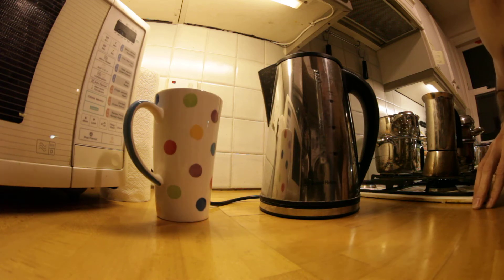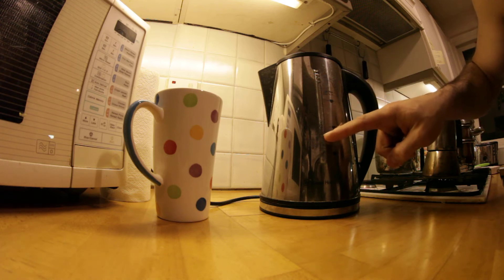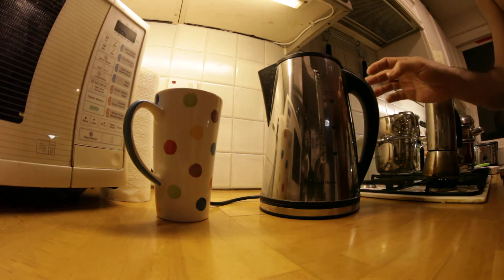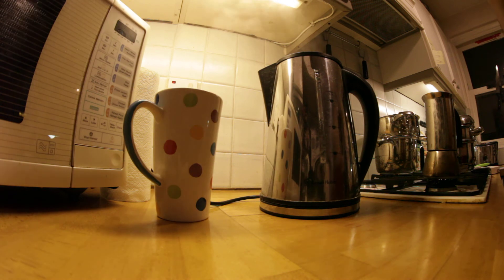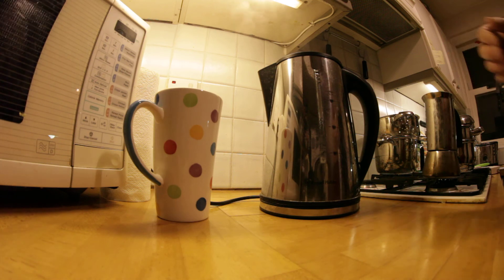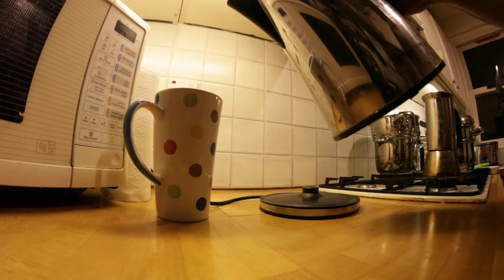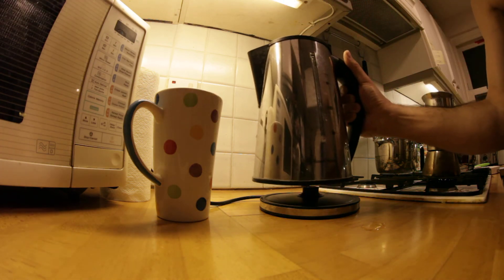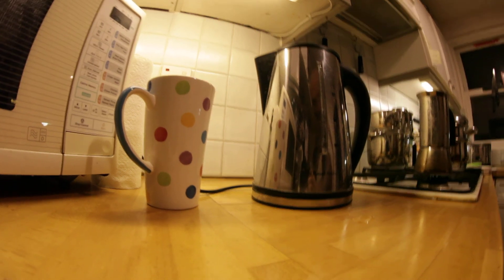Russell Hobbs Model 14817

Less than 6 months old
Boiling water leaks out of base
Steam exits through on / off button.